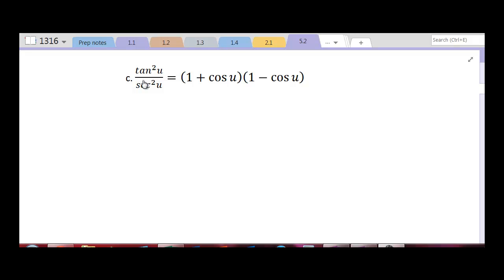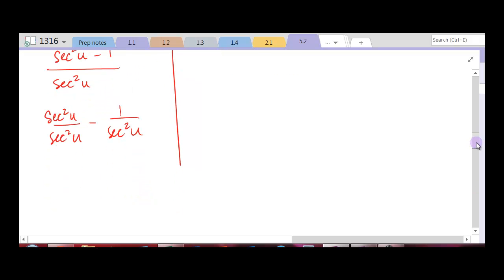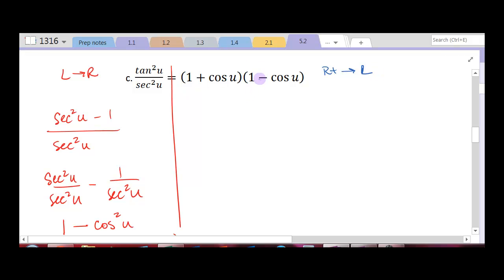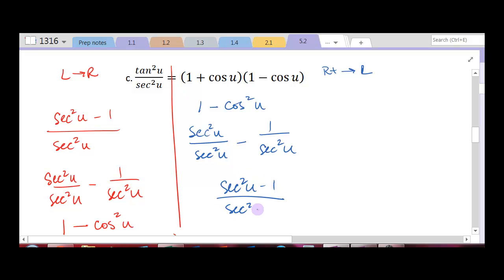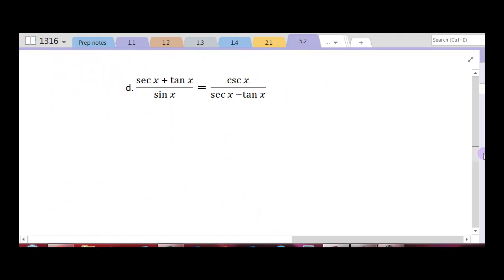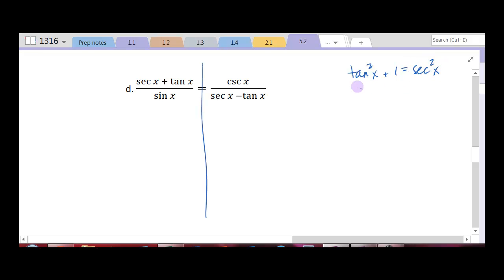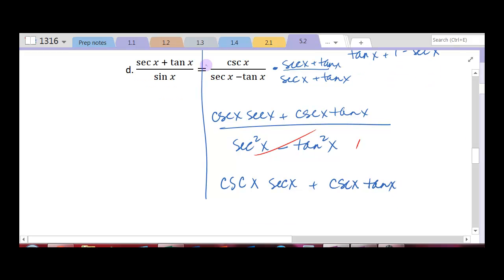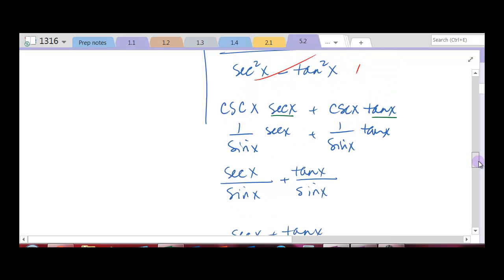Verifying Identities - Working with one side (pt 2)